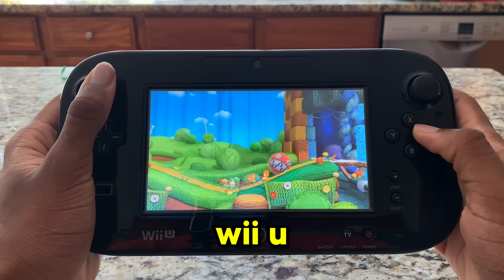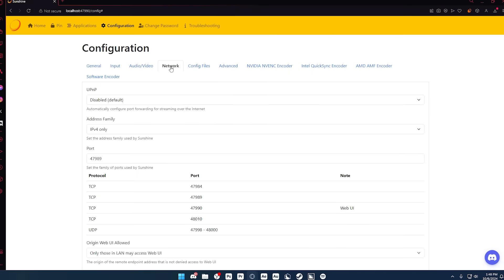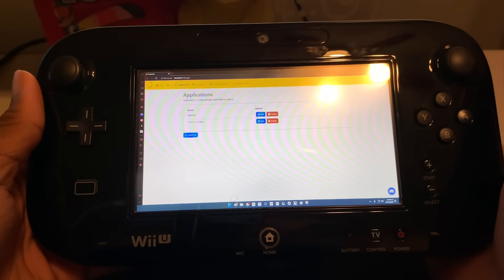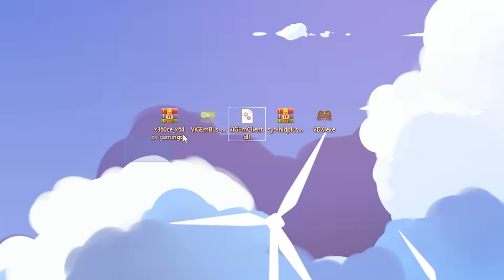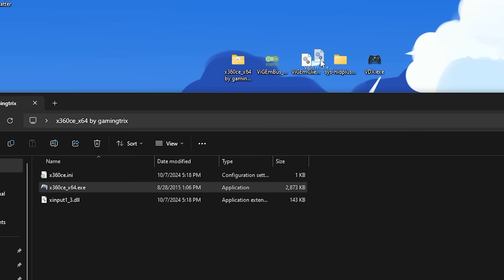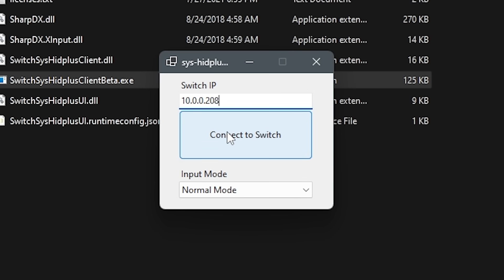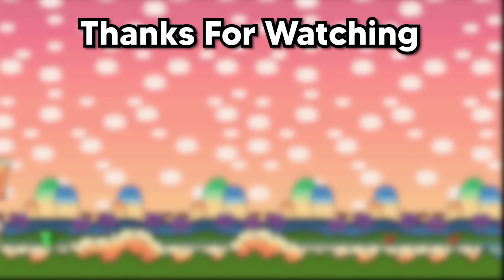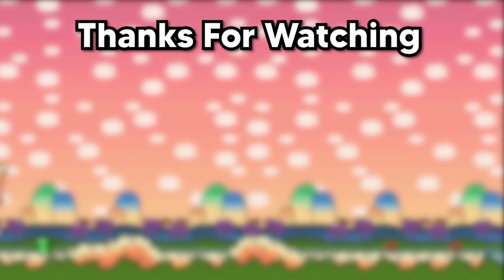I turned my Wii U into a Nintendo Switch...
Today, I turned my Wii U into a Nintendo Switch!
Using homebrew apps like moonlight, sunshine, syshid-plus, atmosphere custom firmware for the Nintendo Switch, and Aroma Wii U custom firmware,  I was able to turn my Wii U into a Nintendo Switch.

Timestamps
0:00 Intro
0:19 Everything needed
1:02 Moonlight and Sunshine setup
2:08 Testing moonlight on Wii U
2:55 Turning my Wii U into a Switch
6:00 Will it work?
9:48 Outro

Nintendo / Nintendo Switch / Modding / Homebrew

In this modding video, I turned my Wii U into a Nintendo Switch by using different homebrew apps and Atmosphere/Aroma custom firmware. Turning my wii u into a nintendo switch let me use the wii u gamepad to control my switch in games like mario kart 8 deluxe while also viewing my nintendo switch screen on the wii u gamepad. This is mainly possible because of the moonlight and sunshine game streaming apps. I played different games on my modded Nintendo Switch in this video using my wii u gamepad. My content is inspired by laiyenz, The Retro Future, scott the woz, Chillyn', and Macho Nacho Productions.